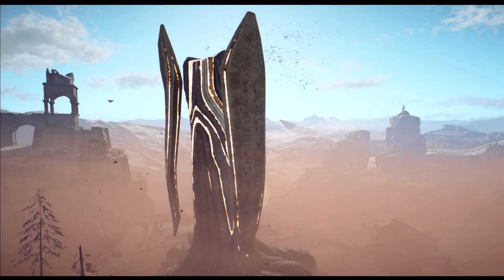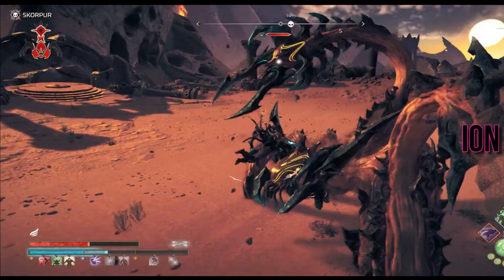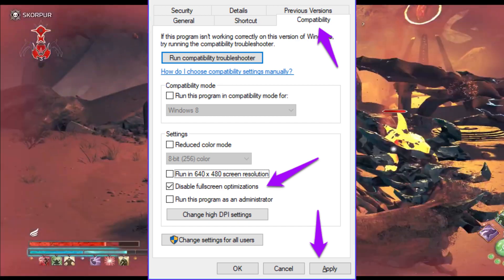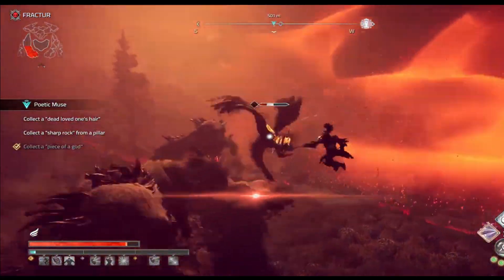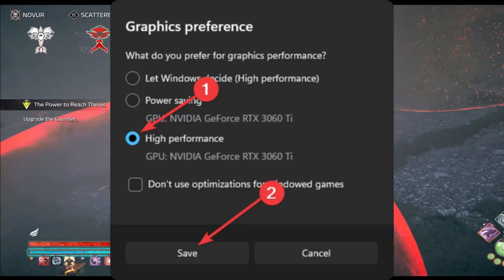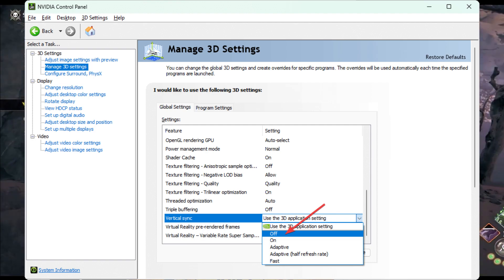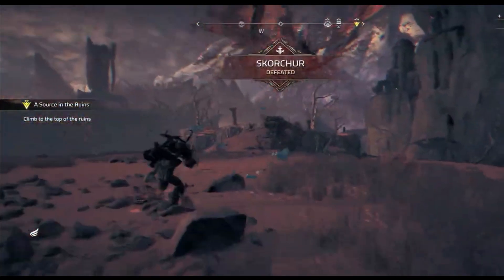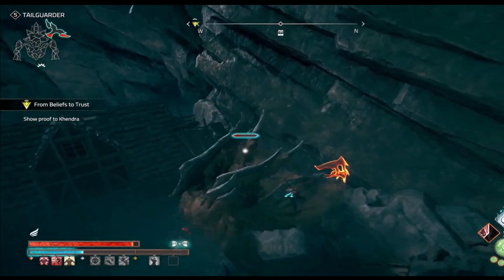How To Fix Freezing and Stuttering issues in Atlas Fallen | Low FPS Issue Fix Guide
How To Fix Freezing and Stuttering issues in Atlas Fallen | Low FPS Issue Fix Guide for Windows 11 and 10

Today, we have an exciting guide for all the Atlas Fallen enthusiasts out there. The highly anticipated free to play update is now live, and we understand that some of you might be experiencing performance issues. But worry not! In this video, we'll show you how to fix these issues and get your game running smoothly.